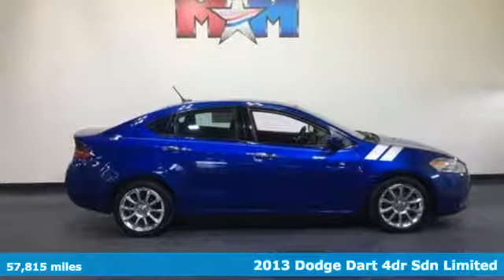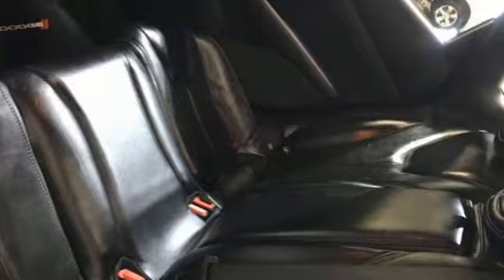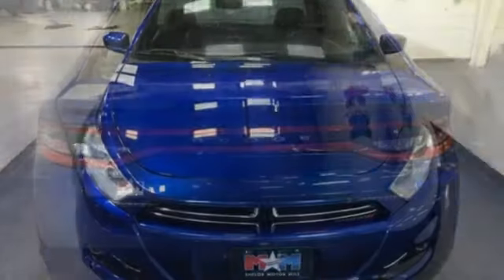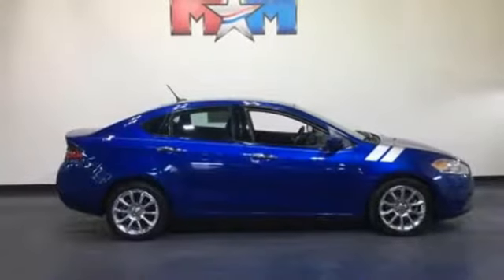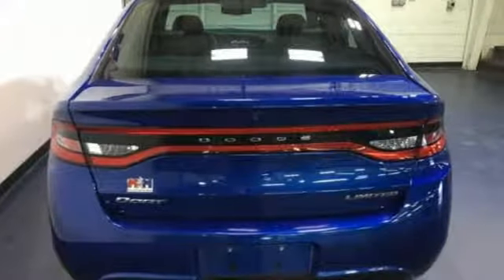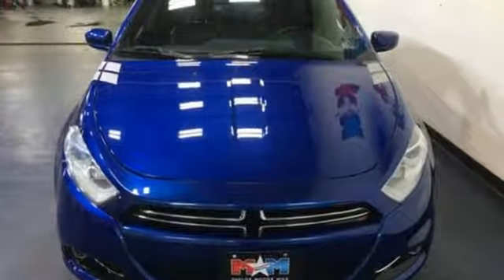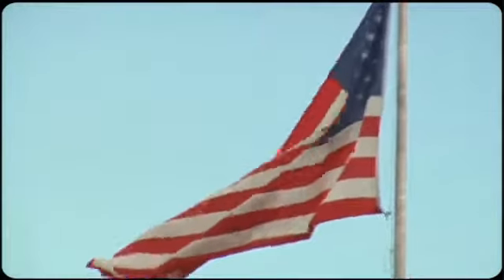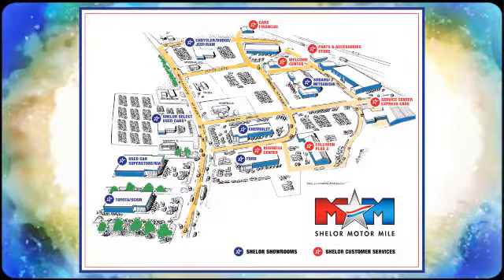Used 2013 Dodge Dart Christiansburg VA Blacksburg, VA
Year: 2013
Make: Dodge
Model: Dart
Trim: 4dr Sdn Limited
Engine: 2.0L 4 Cylinder Engine
Transmission: 6-Speed A/T
Color: Blue Streak Pearl
Interior: Black
Mileage: 57815
Stock #: P54025
VIN: 1C3CDFCA9DD124635
Great Shape, ONLY 57,815 Miles! EPA 34 MPG Hwy/24 MPG City! NAV, Heated Leather Seats, Sunroof, Brake Actuated Limited Slip Differential, Bluetooth, iPod/MP3 Input, Back-Up Camera, 2.0L I4 DOHC ENGINE, PREMIUM GROUP AND MORE!br /br /KEY FEATURES INCLUDEbr /Back-Up Camera, iPod/MP3 Input, Bluetooth, Brake Actuated Limited Slip Differential Keyless Entry, Remote Trunk Release, Heated Mirrors, Electronic Stability Control, Electrochromic rearview mirror. br /br /OPTION PACKAGESbr /6-SPEED AUTOMATIC TRANSMISSION Autostick, tip start, remote start, PREMIUM GROUP auto dual-zone air cond, heated front seats, heated steering wheel, limited leather seats, universal garage door opener, PWR EXPRESS OPEN/CLOSE SUNROOF, UCONNECT 8.4N AM/FM STEREO W/REMOTE CD/MP3 PLAYER Garmin GPS navigation, SiriusXM traffic, SiriusXM travel link, 17 X 7.5 ALUMINUM POLISHED WHEELS, SIRIUSXM SATELLITE RADIO, 2.0L I4 DOHC ENGINE (STD). Dodge Limited with Blue Streak Pearl exterior and Black interior features a 4 Cylinder Engine with 160 HP at 6400 RPM*. br /br /EXPERTS ARE SAYINGbr /CarAndDriver.com's review says Dodge's new compact sedan rides on a modified Alfa Romeo–derived chassis.. Great Gas Mileage: 34 MPG Hwy. br /br /WHY BUY FROM USbr /At Shelor Motor Mile we have a price and payment to fit any budget. Our big selection means even bigger savings! Need extra spending money? Shelor wants your vehicle, and we're paying top dollar! br /br /Tax DMV Fees & $597 processing fee are not included in vehicle prices shown and must be paid by the purchaser. Vehicle information is based off standard equipment and may vary from vehicle to vehicle. Call or email for complete vehicle specific informatiobr / Chevrolet Ford Chrysler Dodge Jeep & Ram prices include current factory rebates and incentives some of which may require financing through the manufacturer and/or the customer must own/trade a certain make of vehicle. Residency restrictions apply see dealer for details and restrictions. All pricing and details are believed to be accurate but we do not warrant or guarantee such accuracy. The prices shown above may vary from region to region as will incentives and are subject to change.